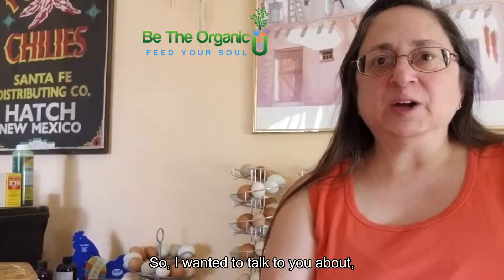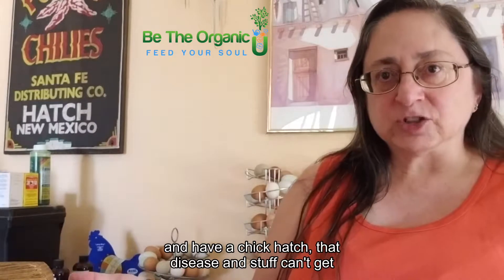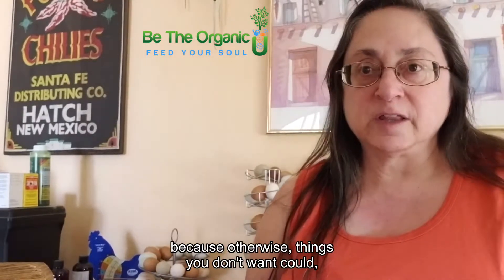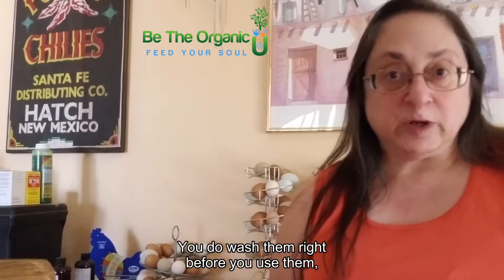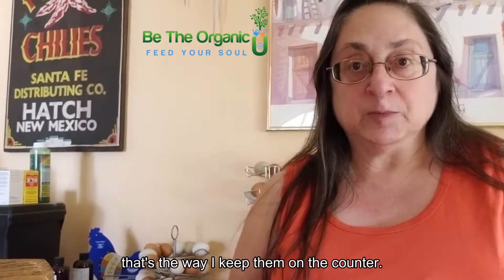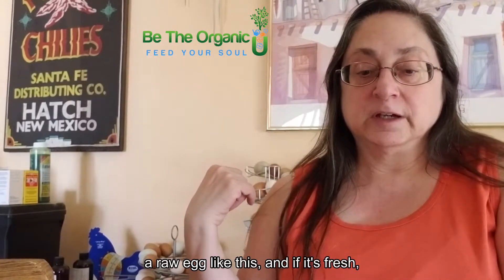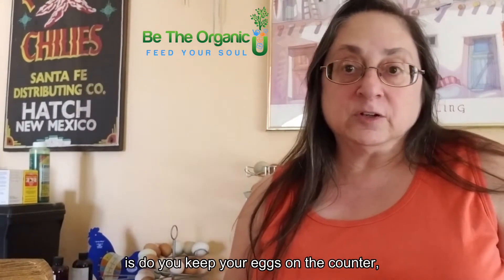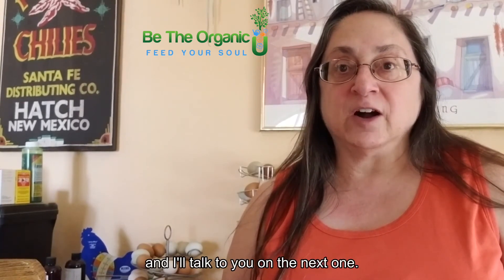BTOU 052 Washed Eggs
Should you wash your fresh backyard eggs or not?
There are two schools of thought...
This will help you decide which is right for you.